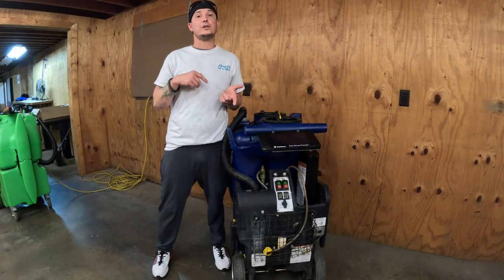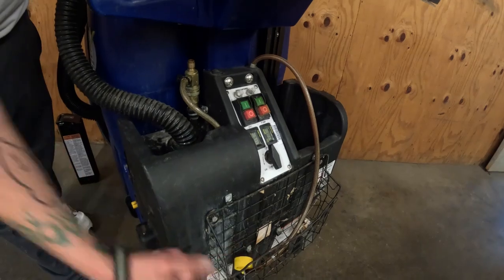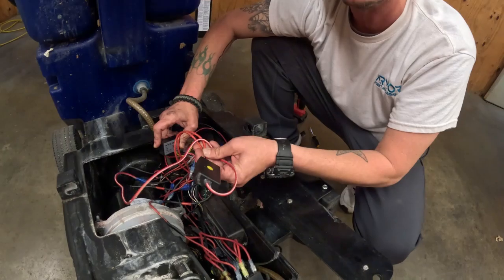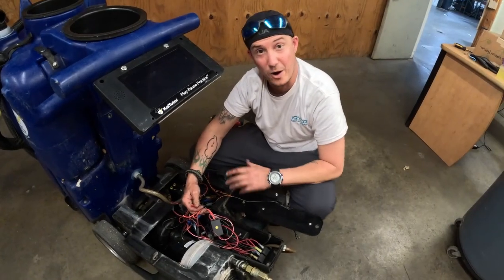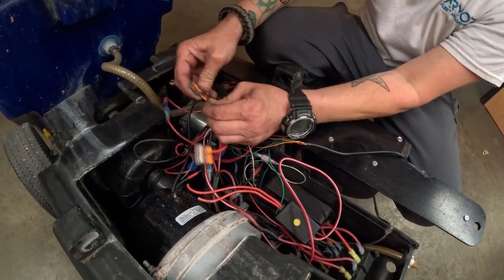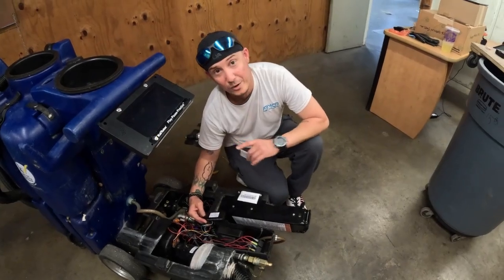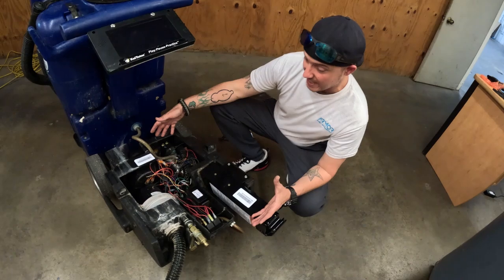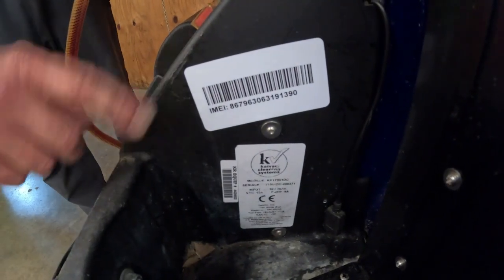ARMOR 4 upgrade Kaivac 17501 blue machine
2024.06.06 ARMOR 4 Kaivac 17501 Blue Machine upgrade
1. Intro:
          a. Keith Bunch Welcomes our viewers
          b. Replacing ARMOR 2 with an ARMOR 4 upgrade
          c. Most Kaivac Blue machines come with ARMOR 2 from the factory
                    i. Note the Green machine is the 17cc and has an ARMOR 2+ installed in it
          d. This upgrade allows us to eliminate the voltage step down and “Y-Cable-Box”
          e. If by chance your Blue machine has ARMOR 2+, just replace the ARMOR 2+ with the ARMOR 4 as instructed

2. Items in your ARMOR 4+ kit
          a. ARMOR 4 with ip67 5 wire harness
                   i. ARMOR 4 works on 9v to 90v
          b. New IMEI Sticker
          c. ARMOR 5 wire cable
          d. Wago Connectors
                    i. Four 3 – way Waggo’s
          e. Instruction sheet or QR code to ARMOR 4 upgrade installation.
                    i. Or visit youtube and look up “ARMOR 4 upgrade installation”

3. How to
          a. Check in with the Management
          b. Locate the Blue machine that will likely be in the back janitors closet
                     i. This is a Kaivac 17501 with a 36v lithium battery
          c. Empty the waste and clear water tanks
                  (Note) You can use the vac hose to suck out the clean water to make it faster to empty.
          d. Make sure the battery has a charge and is connect to the machine
          i. Fyi, the Geen machine has the same battery if needed for this repair
          e. Drop the black box
          f. Remove the inner shield
          g. Locate the ARMOR 2 on the right side inside of the black box
          h. Locate the voltage step down module
                    i. 2 36v wires in
                     ii. 2 12v wires out
          i. Locate the “Y-cable box”
                      i. 2 red motor wires in
                      ii. 1 red digital wire out
          j. Install the new 5 wire ARMOR 4 harness
                      i. Negative from the main battery that went to the step down
                                 1. Join primary ground to the 3 way waggo
                                 2. Add 1 ARMOR ground that is green (or Black on the standard cable)
                      ii. 36v positive from the main battery that went to the step down
                                  1. Join the primary positive from the step down to the 3 way waggo
                                  2. Add 1 ARMOR Positive that is orange (or Red from the standard cable)
                      iii. 2 Motors, cut the “Y-Cables” off the “Y-cable-box”
                                  1. Locate the Vacuum wire
                                                  a. Join the yellow wire to one of the red wires from the “Y-cable-box”
                                                  b. Both wiring harnesses use the same yellow wires here
                                  2. Locate the Pump wire
                                                  a. Join the red wire to one of the red wires from the “Y-cable-box”
                                                   b. Or use the Orange wire if using the standard wiring harness
                                                                  i. The fuse will not be on this wire if it is the standard wiring harness
                         iv. Brown wire is not used on either harness
                                     1. This is a voltage out for other applications
          k. Remove he Step down and the “Y-Cable-Box” to clean up the wiring
                            i. You may leave the ARMOR 2/2+ in place
          l. Power on the ARMOR 4 by plugging in the 5 wire Harness to ARMOR 4
          i. Make sure ARMOR 4 is powered on by seeing the green and red flashing LED lights

          a. check for connectivity
          b. run vac motor 2 minutes and check for utilization

5. Install ARMOR 4 using the 3M double sided tape
          a. Install on top of the old ARMOR or on the side of the Kaivac case

6. Put the Blue Kaivac Machine back together

7. Place the 3 New IMEI stickers that is in the Kit/bag
          a. on the side of the Black box next to the EQ serial Number tage
          b. Inside the Black box in two conspicuous areas

8. Register the Device
          a. take a picture of the IMEI sticker next to the machine's Serial number tag
          c. add this picture to your work ticket

9. Thanks from Keith Bunch and ARMORdata.com !